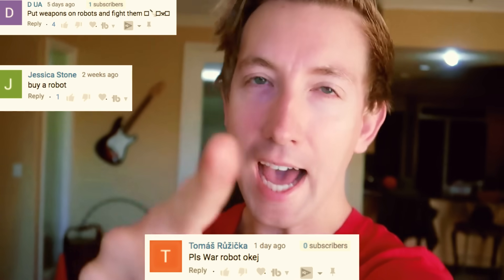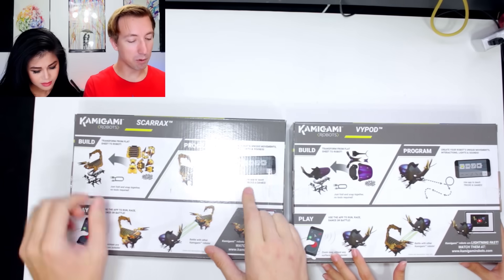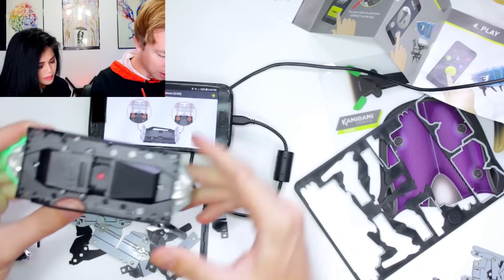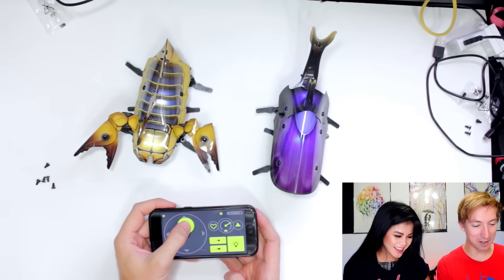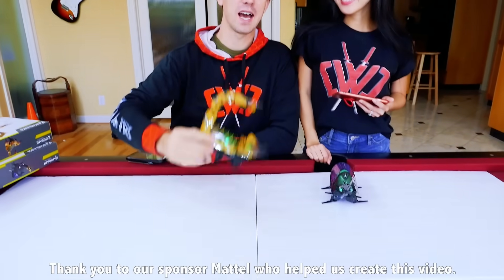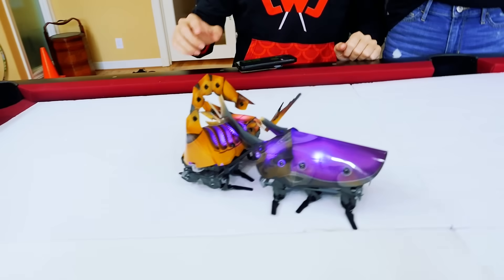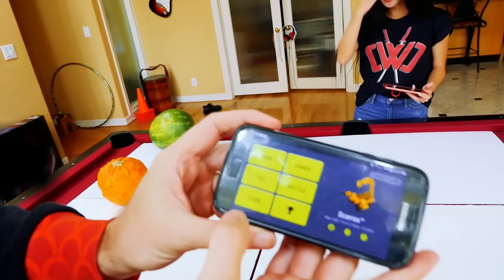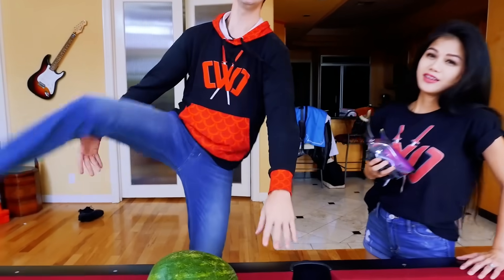Build a ROBOT in Real Life - Battle Robots vs Fruit Ninja (DIY Gadgets Amazon Tech Unboxing Review)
After my last video called Top 5 Weird Gadgets & Items on Amazon Put to the Test (unboxing review) and my fruit ninja video tons of you commented to do a robots video in real life so I decided to make my own robot, learn about technology, and teach you how to DIY build and create a and ninja battle robot items. This Kamigami robot is some awesome tech and probably my favorite product of 2017 because you can control it with your mobile phone or tablet. You can make it run, dance, play tag, battle or even program the robot to change colors, spin, dash and more!

You can use their music in your videos by clicking